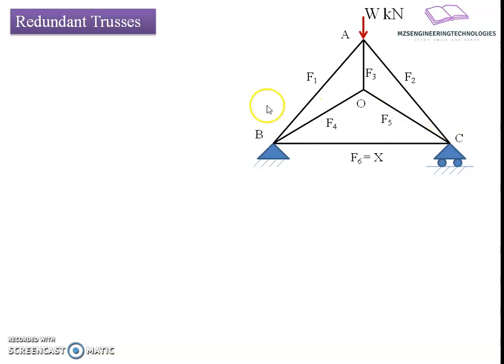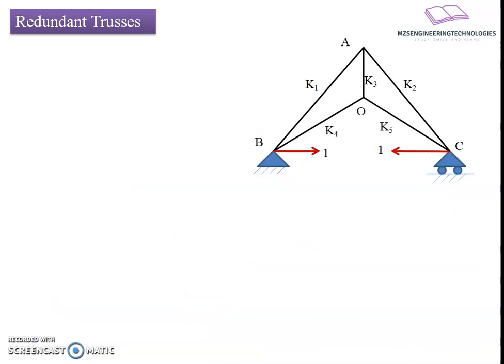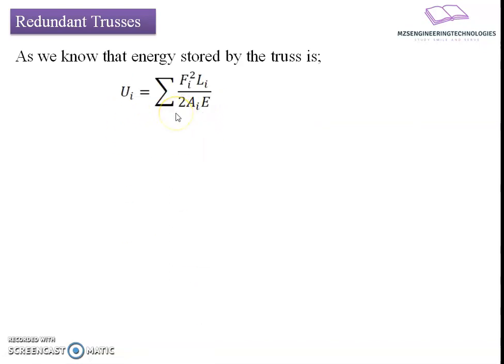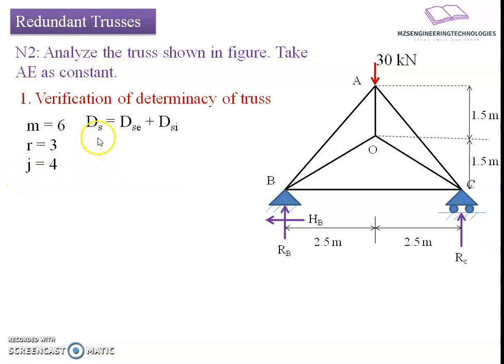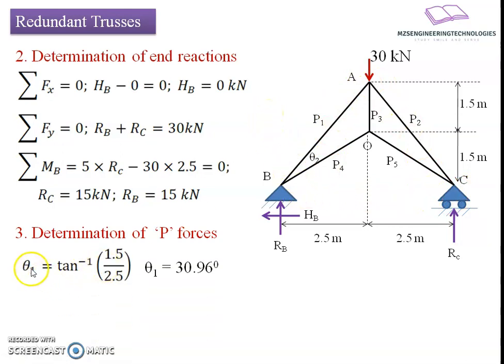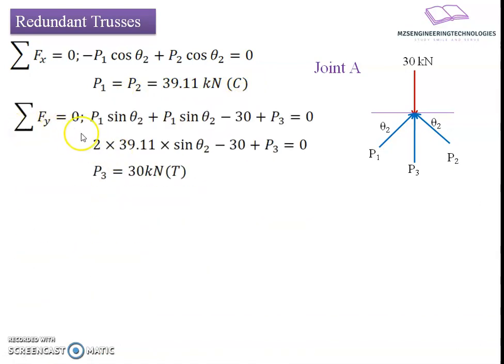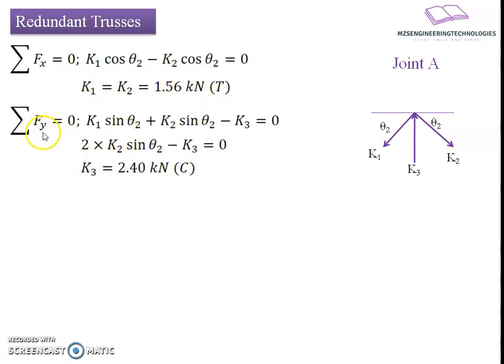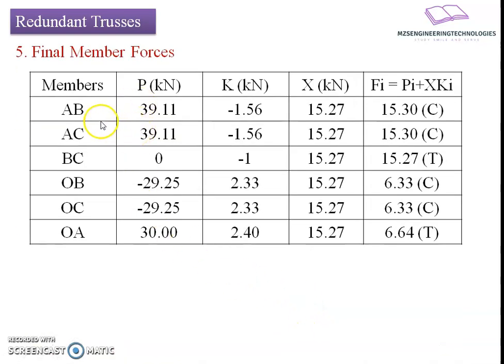Structural Mechanics-II Part 17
Analysis of Redundant Frames